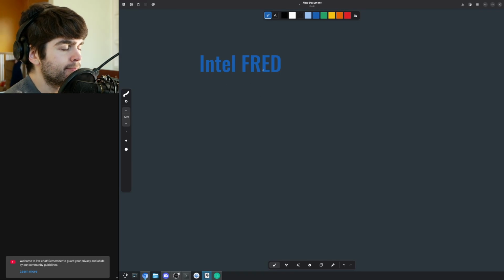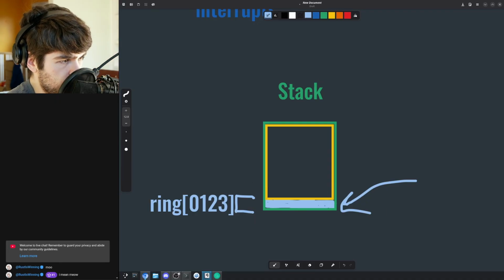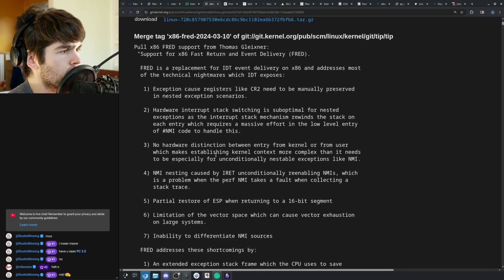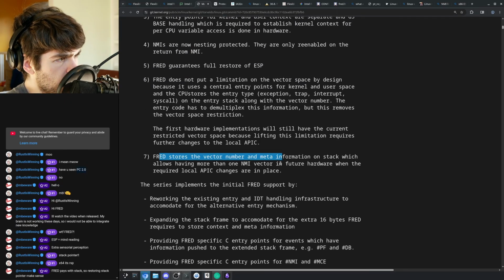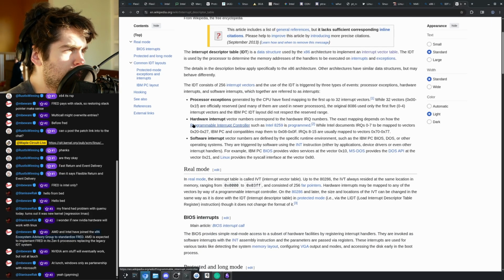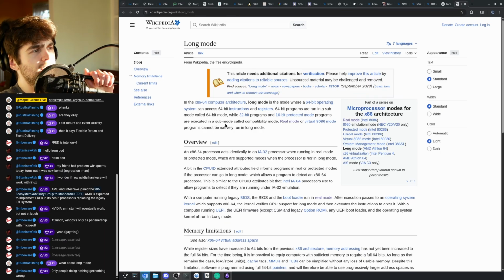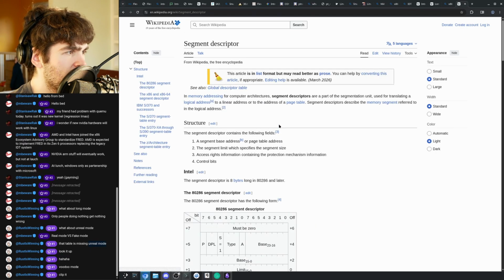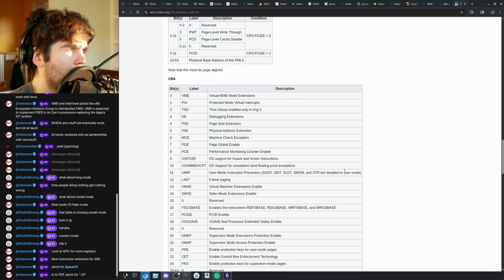7.1 Kernel Research -E2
Join me Live! @Maple-Circuit-Live